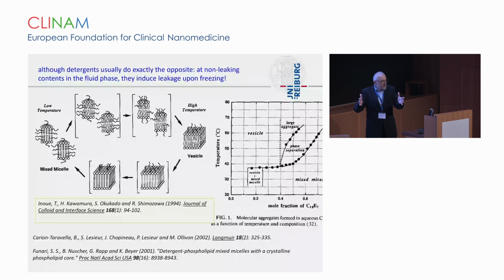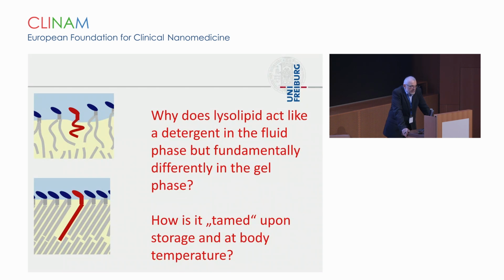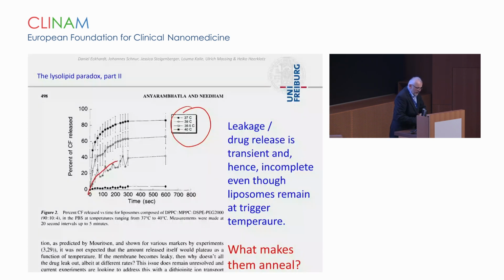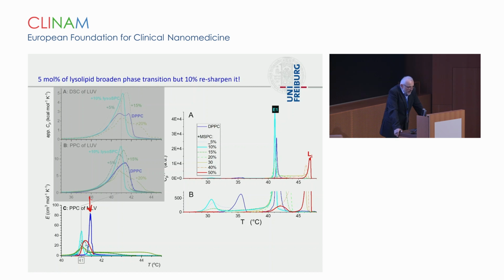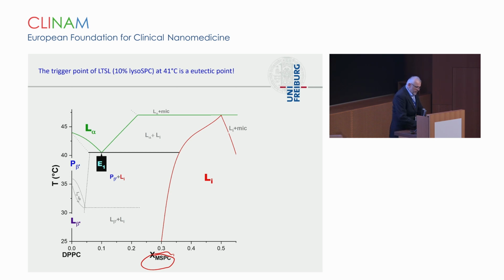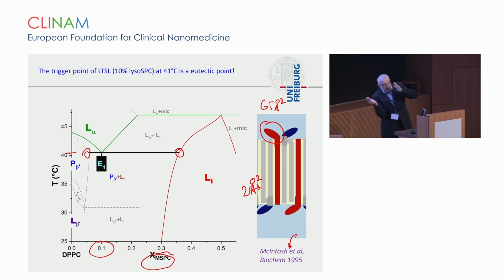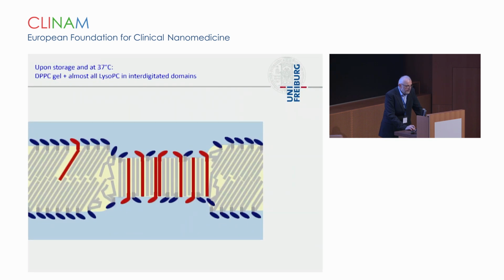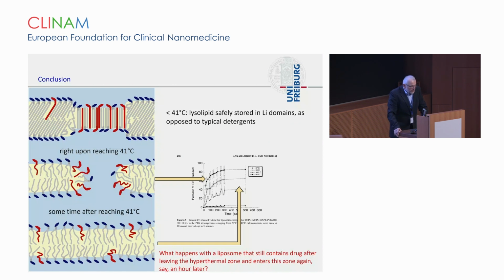12 3 Heiko Heerklotz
The Lysolipids Paradox
Prof. Dr. Heiko Heerklotz, BIOSS and Institute of Pharmaceutical Sciences, University of Freiburg i. Br. (DE)